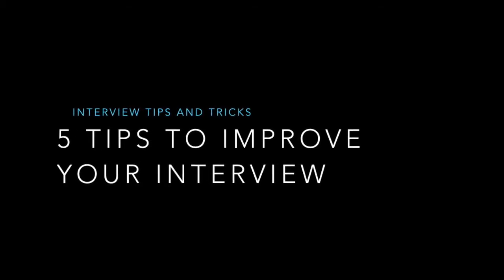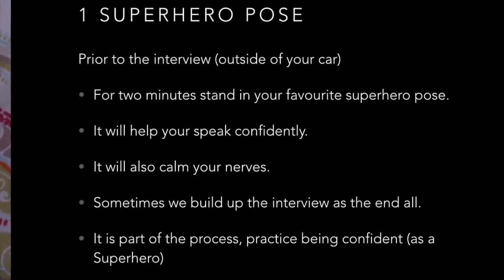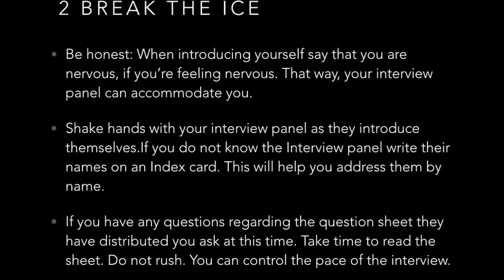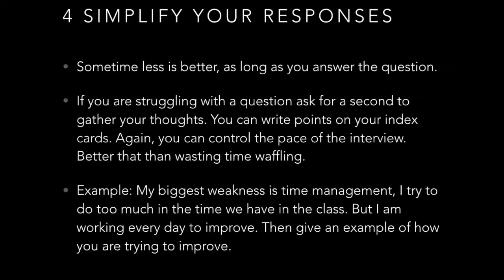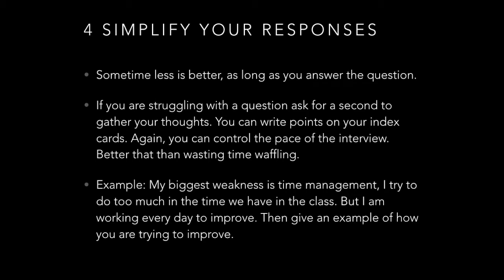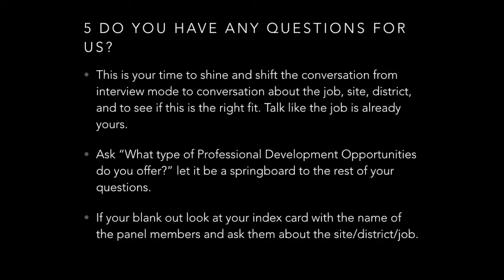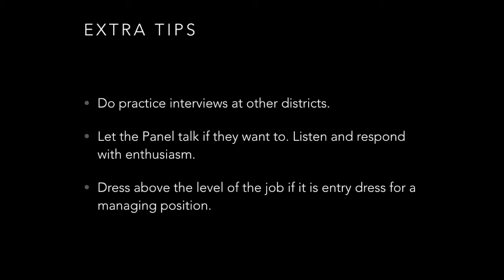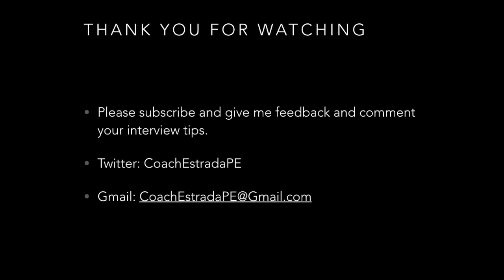Interview Tips and Tricks for Everyone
HUGE Shoutout to my Subscribers hopefully I can produce more great content for you!

Thank you Jon Jones PE for POET.
If you can please leave feedback! I really appreciate it!

What is your best interview advice?